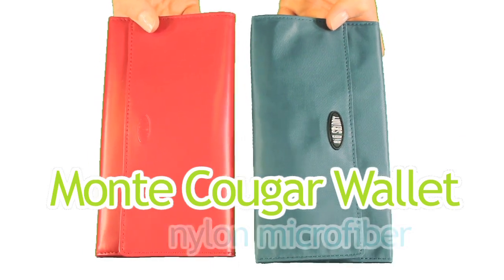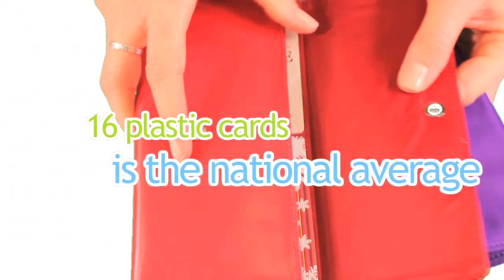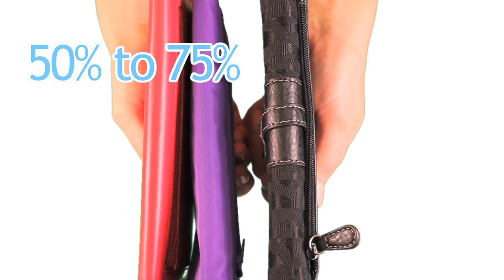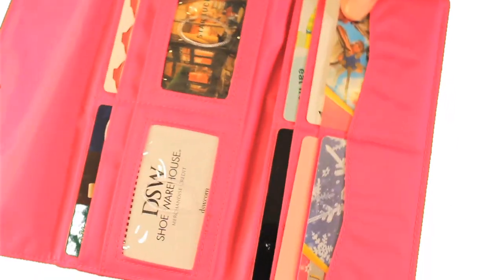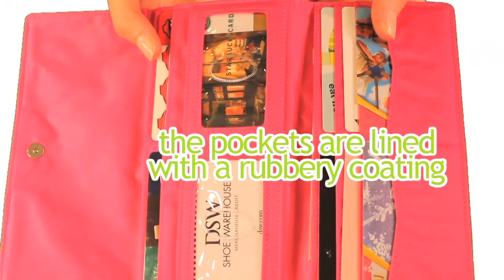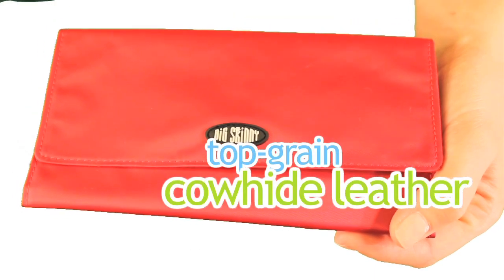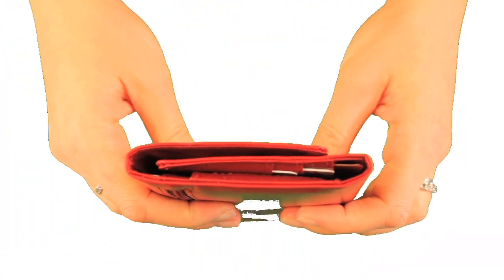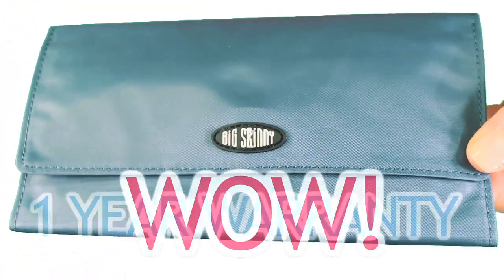Wallet Video: Monte Cougar Wallet by Big Skinny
What goes on in a woman's checkbook wallet? Lists galore, tons of receipts, a Kanye West concert ticket, coupons to save $1 on soymilk, a frequent latte card---buyer and gift cards and so much more...This tri-fold checkbook wallet is a recognizably classic design: a full-size, full-service design that can hold up to 40 plastic cards comfortably. Add checkbook, cash, coins, and the treasure trove of everything that is necessary, wanted, or perhaps even needed in the most obscure situations. In other words, and with grand understatement, this tri-fold checkbook wallet can hold a lot of stuff and still stay skinny. Our special "divide & conquer" design breaks up your cards into 4 discrete areas so they don't all stagger on one long row leaving huge lumps. Our designed breakup into 4 general areas means there will be very nice symmetry when your cards are in place and the wallet is shut so you'll have more of an even, flattish plane rather than "staggered bulges" like all those other out-dated thick regular checkbook wallets. Easily thin enough to transfer from purse to purse, backpack to satchel, or it even can be carried just by its skinny sexy self because it is so light. Snaps securely shut, and features an extra long coin compartment on the outside for easy access. Sheer minimalist delight for those who want to carry everything in a trim, thin, tidy, modern-looking piece of joy to carry. Magnetic snap creates an elegant opening closing wallet experience. $26.95 [Purple, Red and Black are now logo-less]

Features:
1 general billfold/checkbook area with full-length separator
1 general billfold/checkbook area
8 extra-wide credit card pockets
2 extra-wide clear ID/credit card pockets
1 snap
1 exterior extra-large gusseted zippered coin pocket
dimensions: 7½" wide x 4 3/16" tall (19.2 cm x 10.7 cm)
only ⅜" (7 mm) thin when closed!